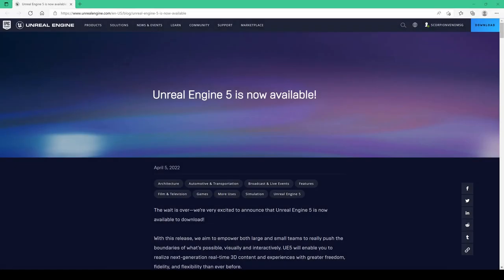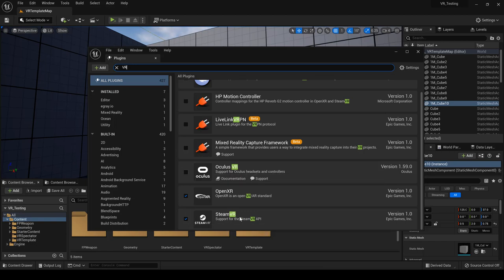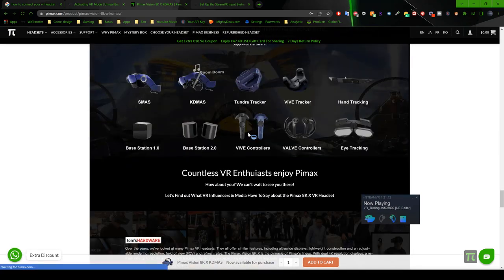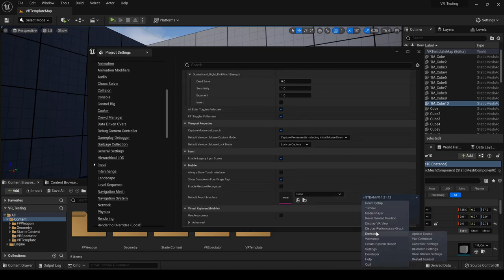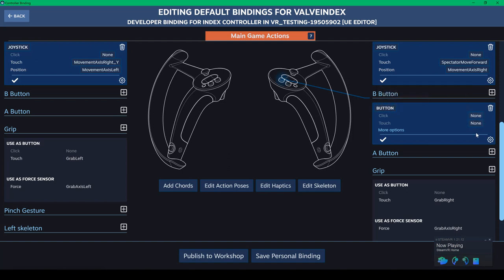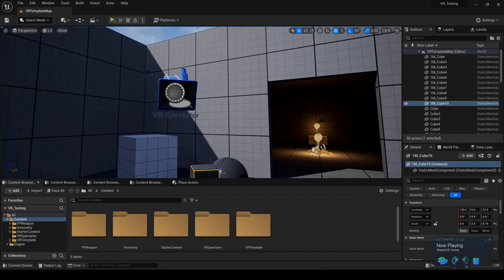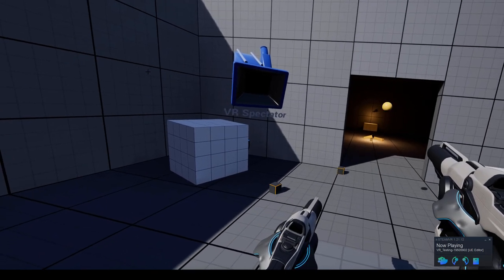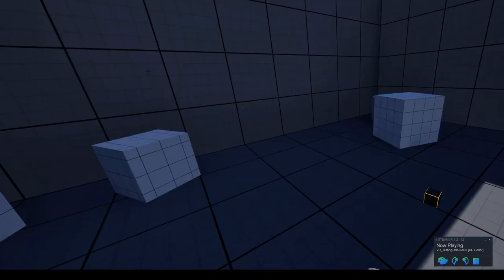How to set up VR headset in Unreal Engine 5 | Pimax 8KX series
NOTE: " You don't need to adjust your key bindings for  Valve controllers. In video demonstration it is done for visual demonstration purpose only.
Simply rebuild NEV MESH and you good to go.

If you are new to Pimax 8kx series , check out my unboxing and set up video here: